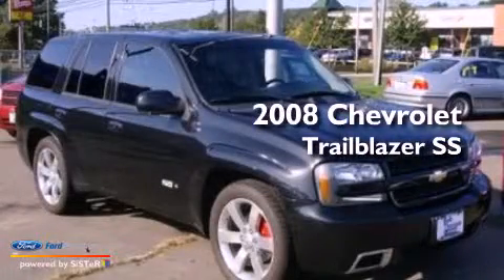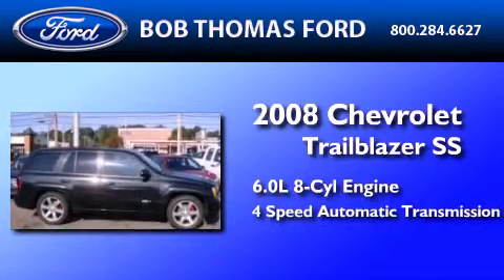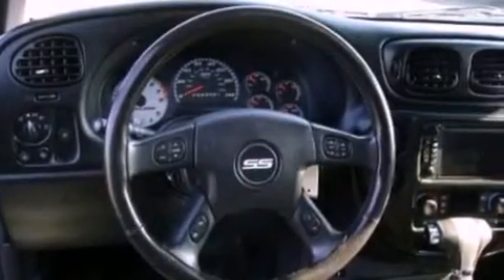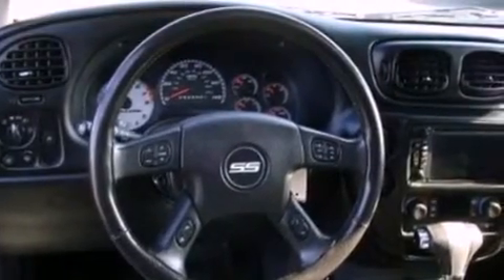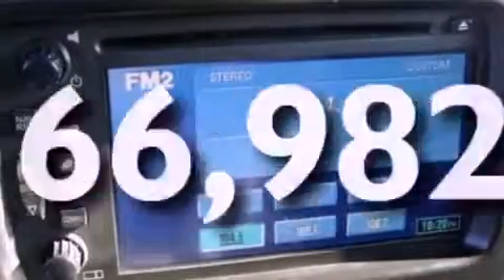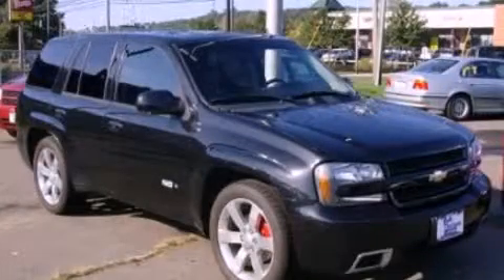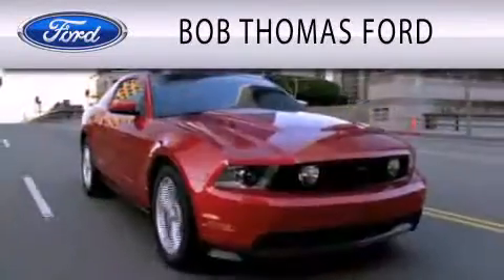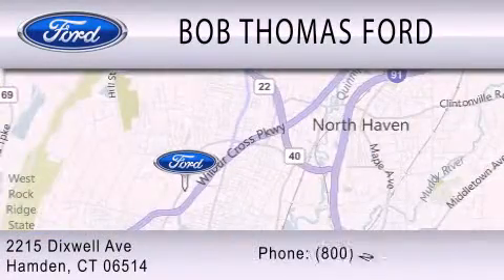2008 Chevrolet Trailblazer SS Hamden CT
We are proud to present this 2008 Chevrolet Trailblazer SS .

 Year : 2008
 Make : Chevrolet
 Model : Trailblazer SS
 Engine : 6.0L V8 16V MPFI OHV
 Trans . : 4-SPEED AUTOMATIC
 Exterior : BLACK
 Miles : 66,982

 Stock : T2154A